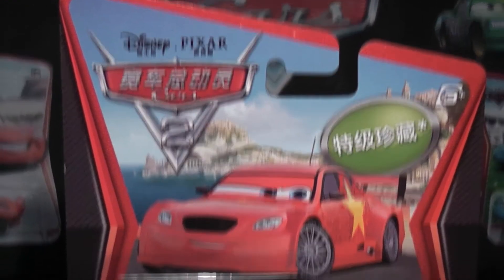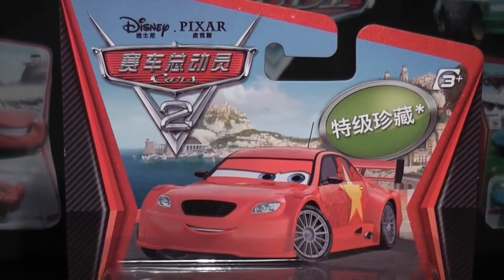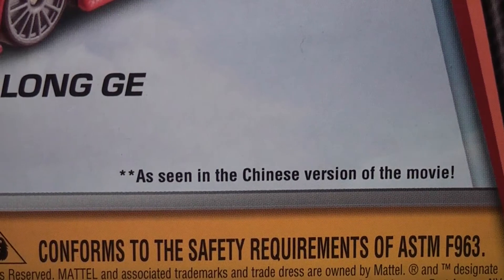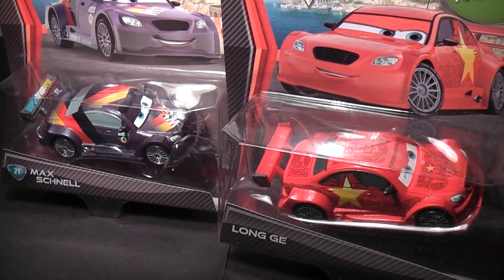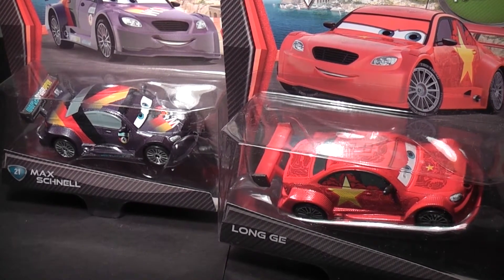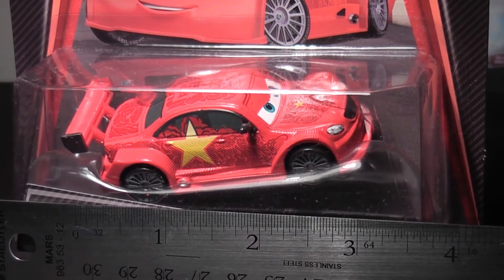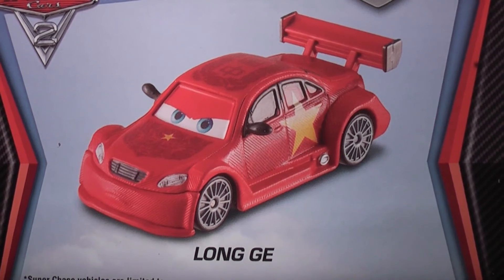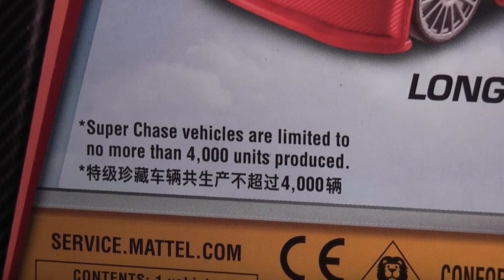Cars 2 - Long Ge Ultimate Super Chase Diecast Disney Mattel Racer from China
Hey guys, Today im showing you this super cool Long GE Die-cast, from Mattel. He is shown in the Chinese version of Cars 2, and is very limited.

Trivia:

Long replaces Jeff Gorvette the time of one scene in the Chinese version, which is part of a localization of the movie in several different countries. However, he doesn't appear in the Hong Kong, Macau and Taiwan versions.
Long has the same body as Max Schnell.

Added by Pixar100
There are peony patterns on Long's body. This was inspired by the costume of the Beijing Olympics.
Long Ge in Chinese is 龙哥, the character Long or 龙 means "dragon". Dragon is a symbol of fortune and happiness in Chinese culture. It's also a symbol of China and Chinese racea.
There are two Chinese characters 中国 on the top of Long's body, it means "China".
In all versions of Cars 2 he can be seen during the end credits on a card with the inscription "China" and the same patterns as on his hood and trunk.
His paint job includes the colours of China's flag.